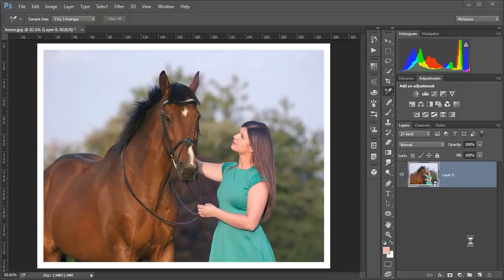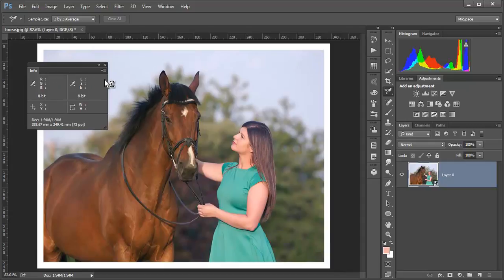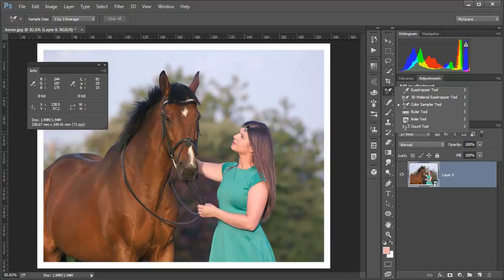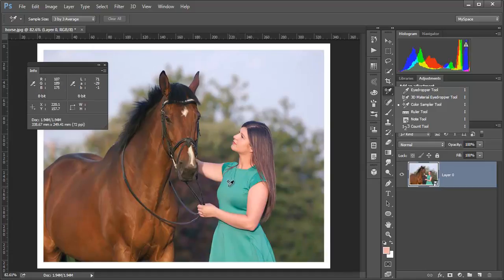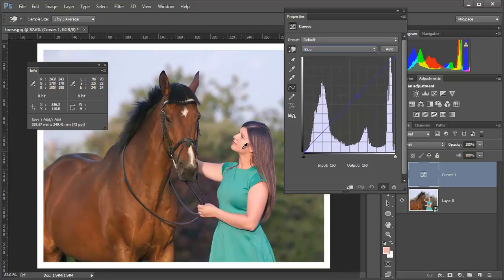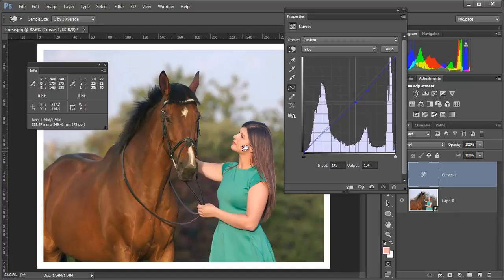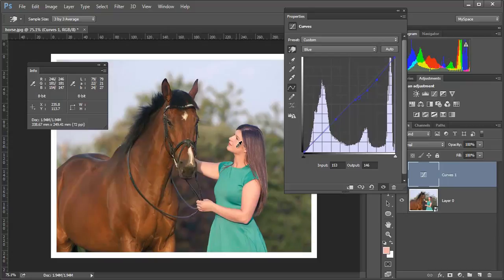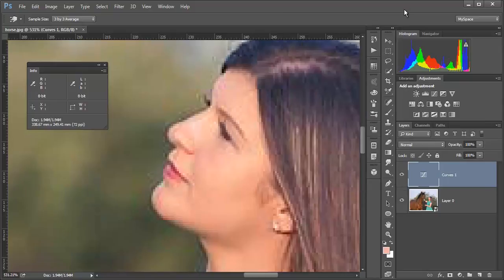Measuring Skin Tones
My way of measuring Skin values by using the Lab values.
I learned this from Dan Margulis the Guru of Lab.